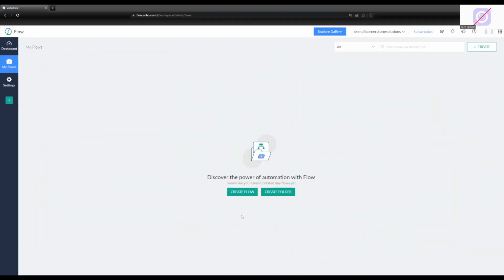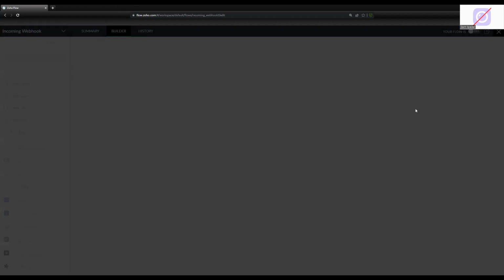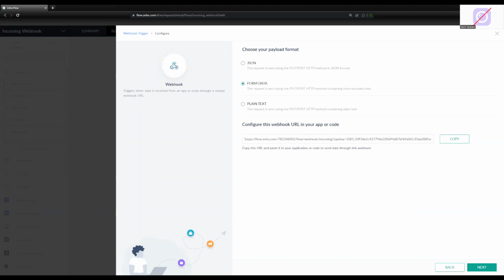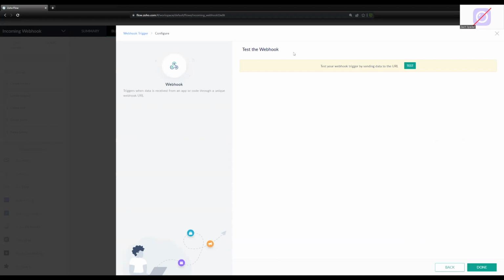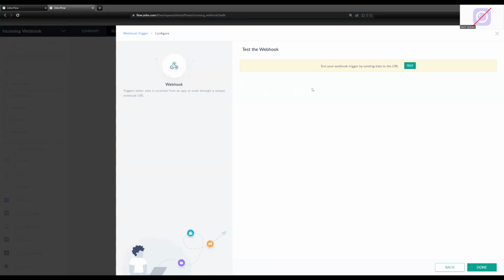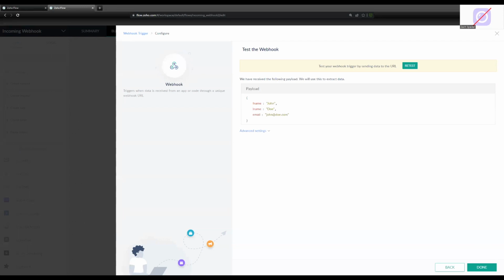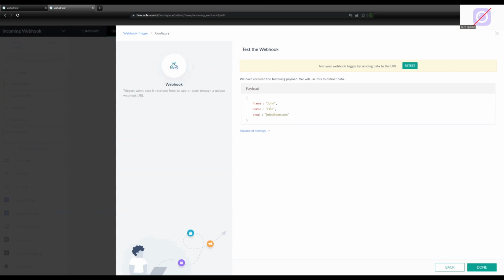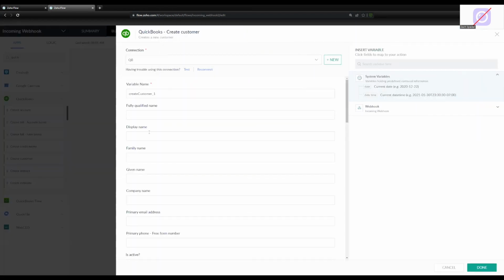Creating Webhooks in Zoho CRM Part 2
Webhooks are an easy way to move data from one application to another without the need for programming skills. In part 2 of this series, Zach Spader with Cornerstone Solutions walks you through creating an incoming webhook listener using Zoho Flow.

00:00 Introduction
00:25 Build Incoming Webhook Listener
01:05 Choosing Payload Format
02:00 Testing Your Webhook
03:15 Connecting to Other Applications
04:00 Conclusion

Using webhooks in Zoho CRM offers immense value in streamlining and automating various business processes. Webhooks act as a bridge between Zoho CRM and external applications, enabling real-time data synchronization and triggering actions automatically. This functionality allows businesses to stay updated with the latest customer information, ensuring better lead management, personalized interactions, and timely follow-ups. By integrating webhooks into Zoho CRM, organizations can enhance their efficiency, reduce manual tasks, and create seamless workflows. Whether it's sending notifications, updating records, or initiating specific actions based on customer interactions, webhooks empower businesses to respond swiftly and provide a superior customer experience. The value of using webhooks in Zoho CRM lies in optimizing productivity and fostering stronger relationships with clients, leading to improved sales and overall growth.